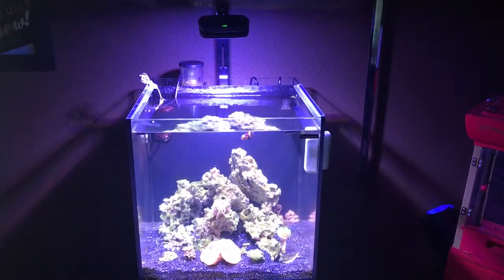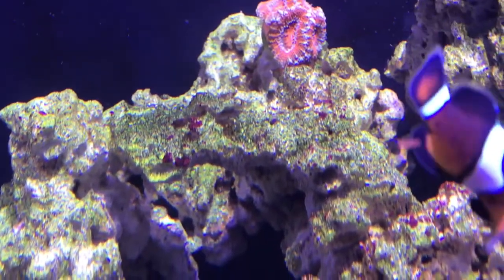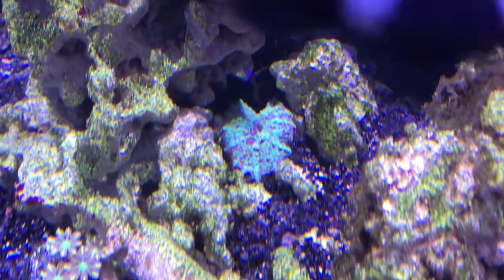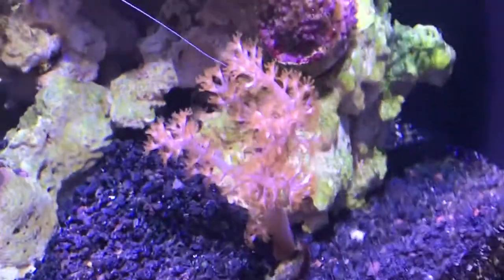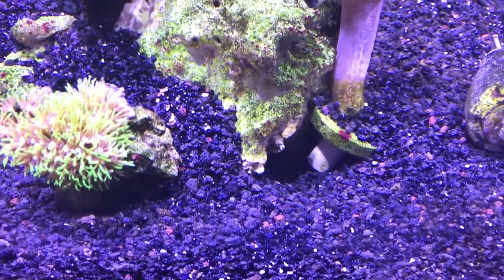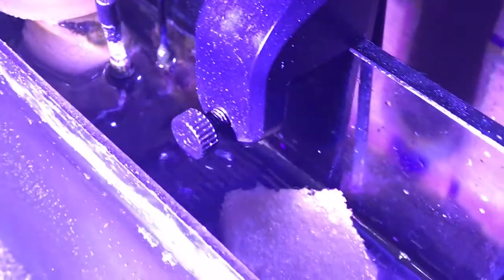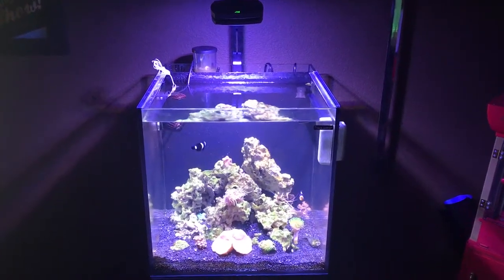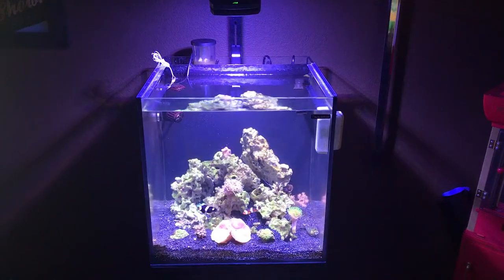Aquatop 24 Gallon Update